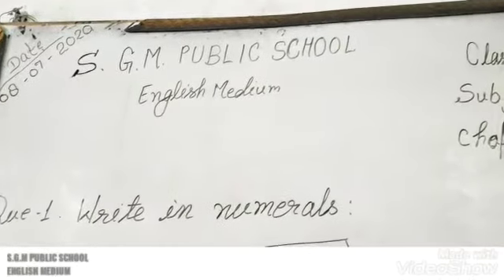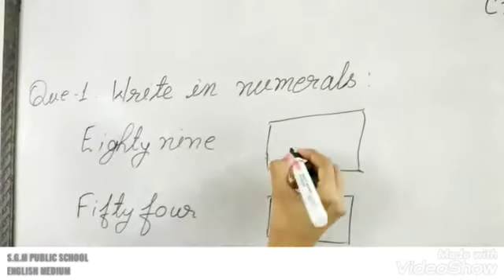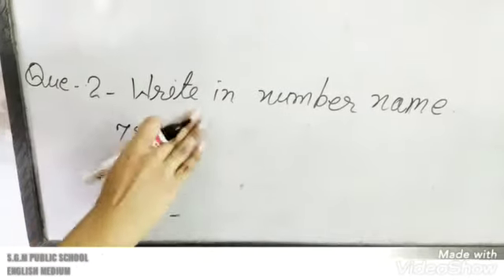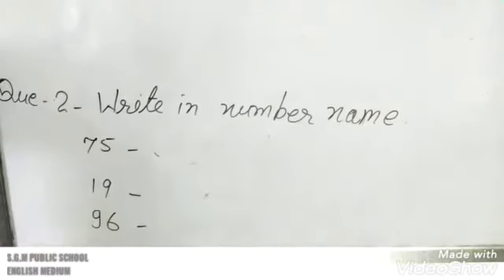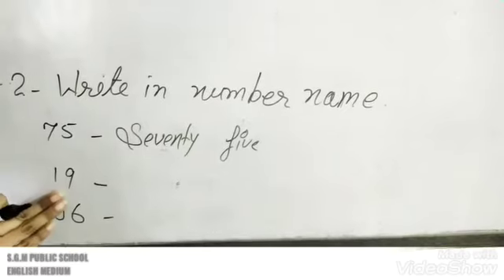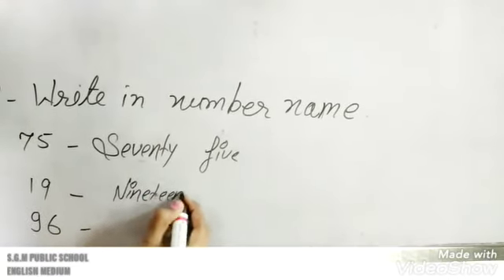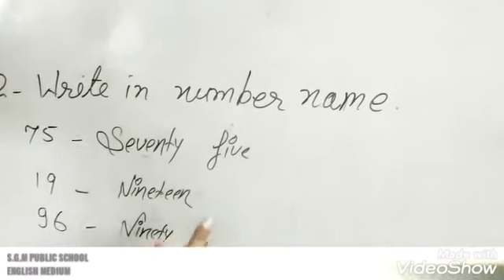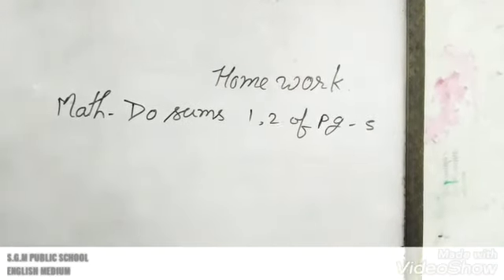Class 1st math